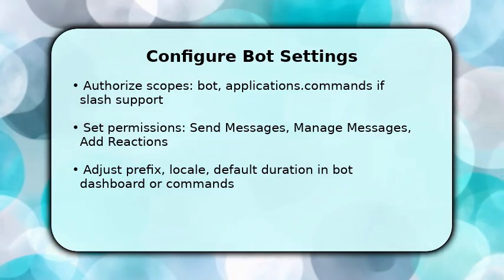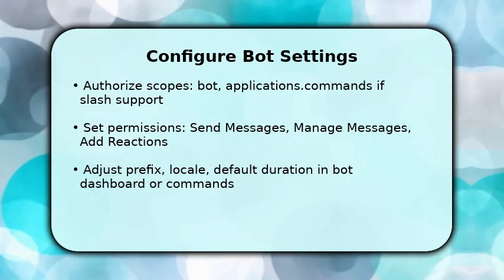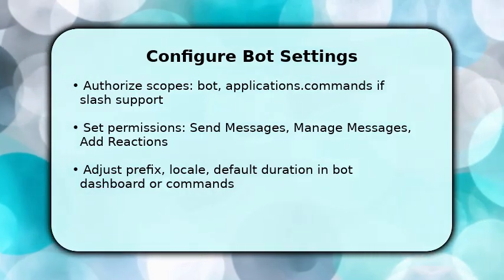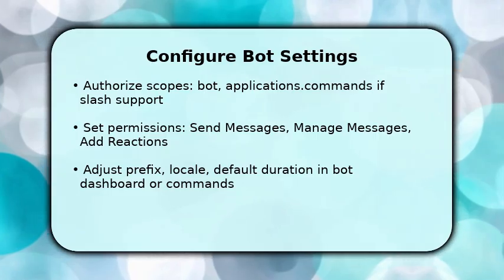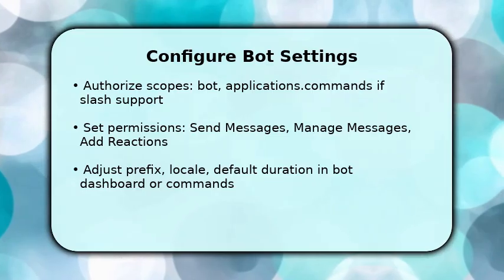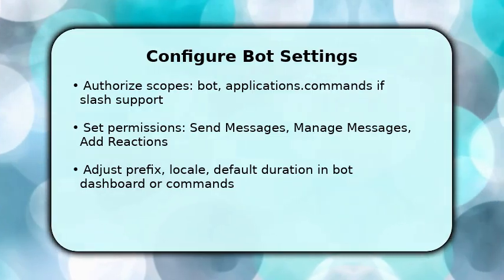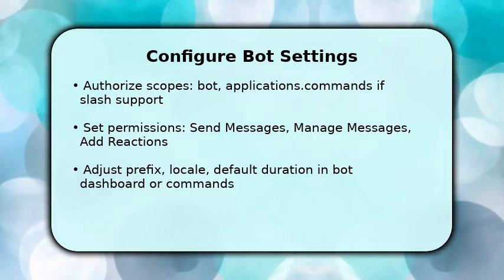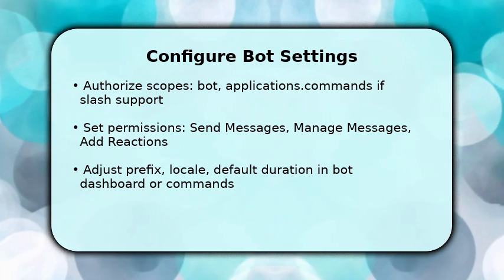How to Get Giveaway Bot on Discord - Step by Step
Learn the step-by extricate a giveaway bot for Discord with our comprehensive guide. Master how to set up, manage and join fun contests on your favorite platform.

Discord, Giveaway Bot, How To Get Giveaway Bot For Discord, Join Contest On Discord, Manage Disco Bots